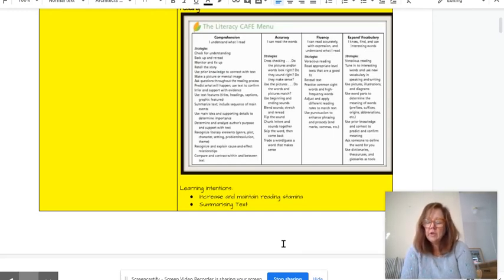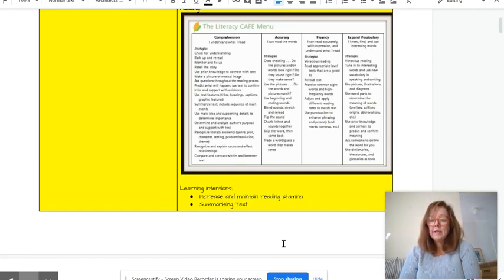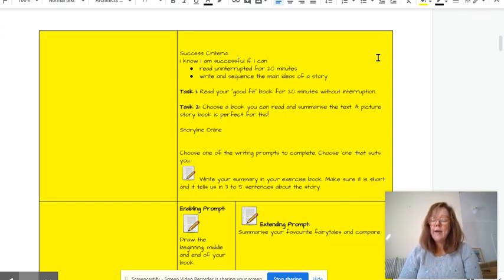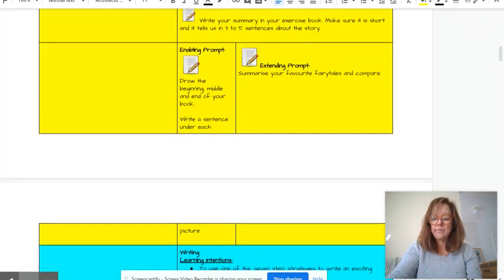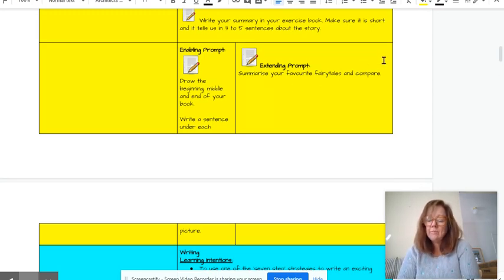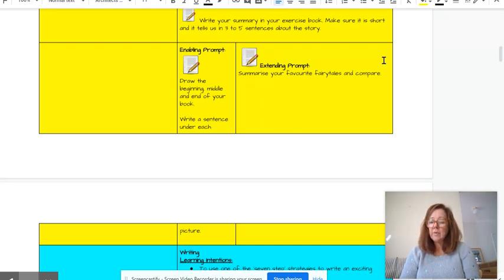Parent Explanation for Home Learning Daily Planner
To help support parents with the Home Learning daily planner, Liz describes the learning intentions, success criteria, enabling and extending prompts.